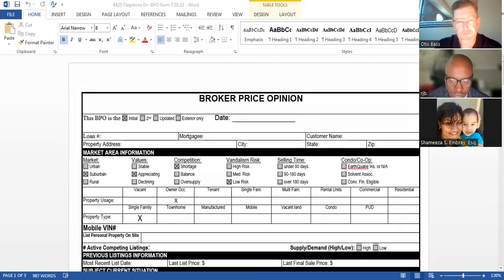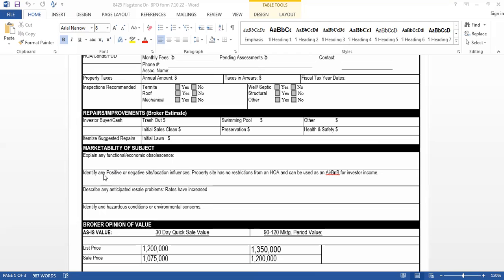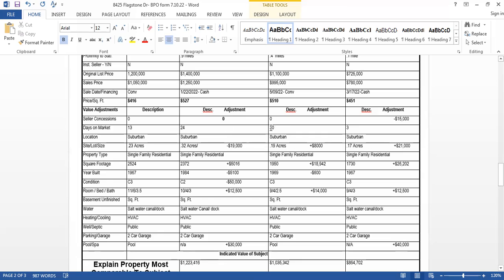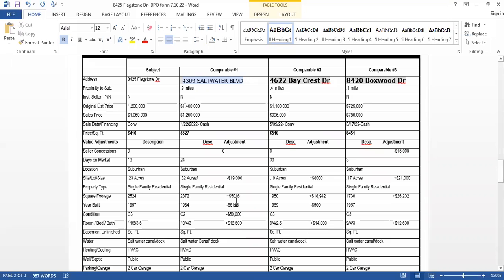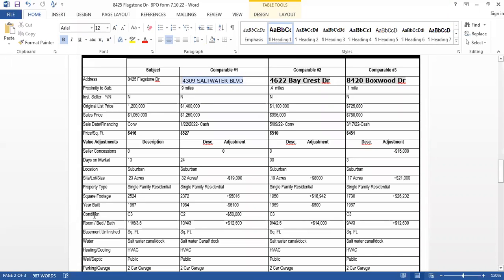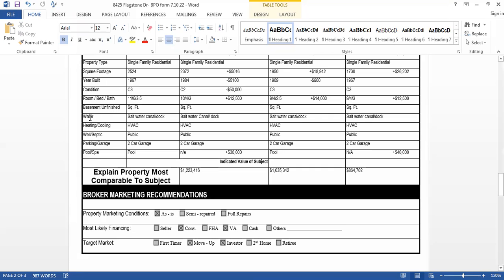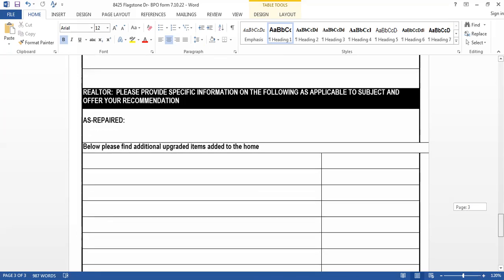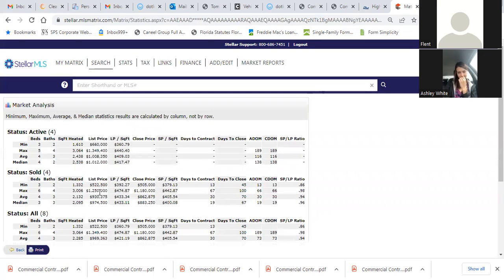BPO's- Creating and understanding how to get values on real estate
This is a quick 101 training video on how to do a BPO. It also discusses the nuances of values with different properties.